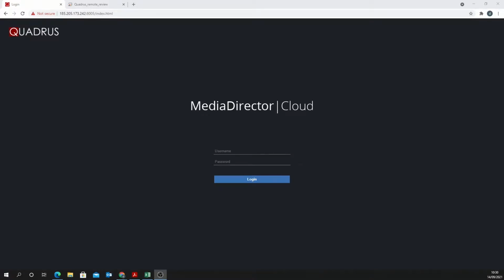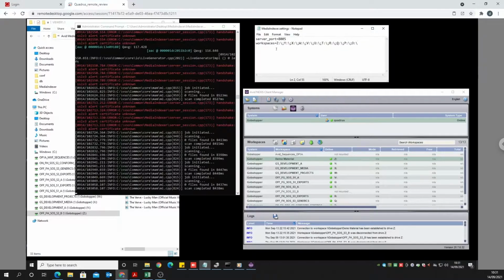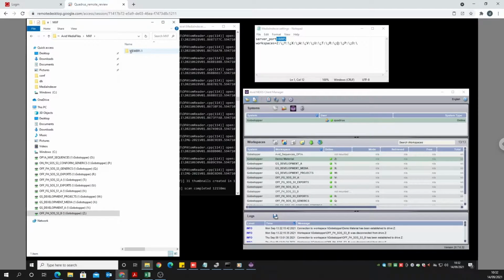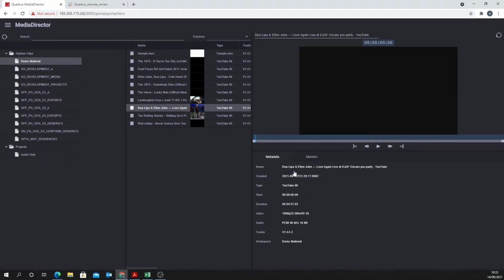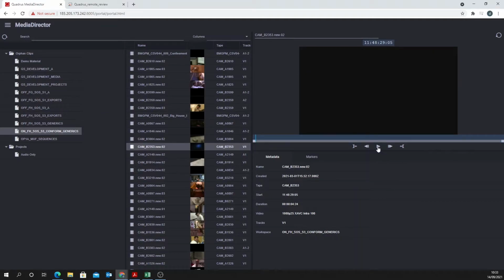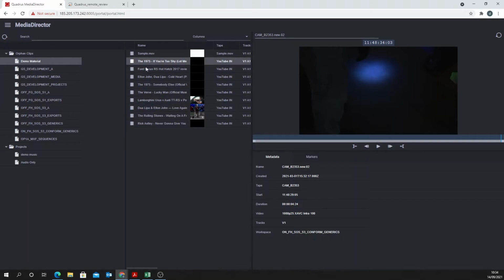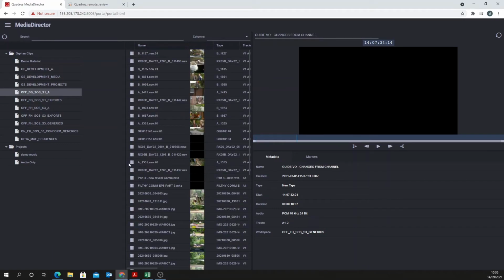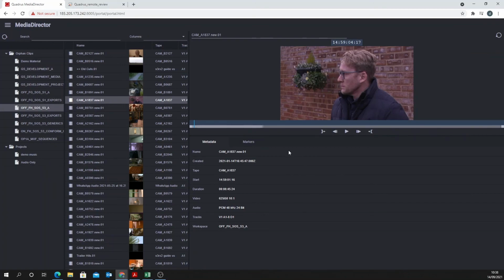watching video rushes over the internet with avid mediacomposer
Always wanted to share your video rushes over the internet easily with no monthly subscriptions, Quadrus mam allows you to easily do this as well as file based ingest for Avid MediaComposer. All windows based easy setup and setup via watch folders no more creation of proxy files and uploads Quadrus allows you to share you creativity instantly and let you concentrate on what you need to do.